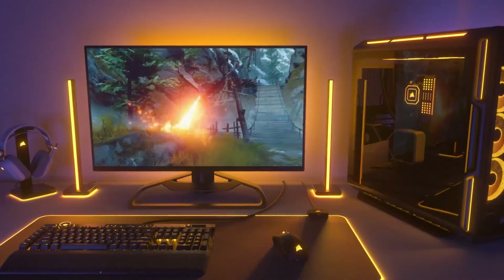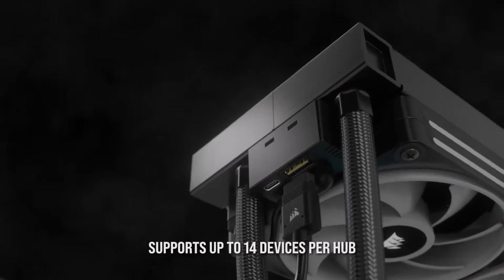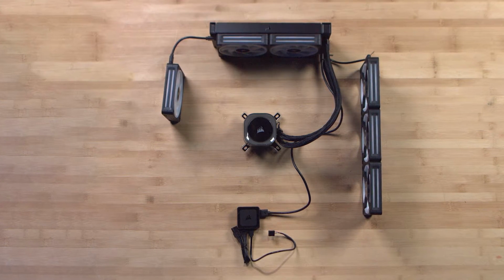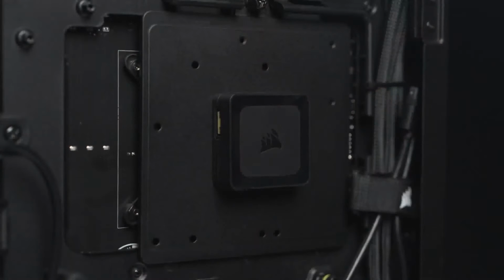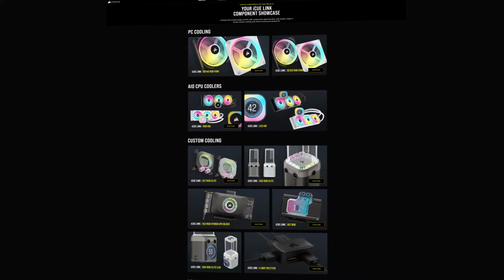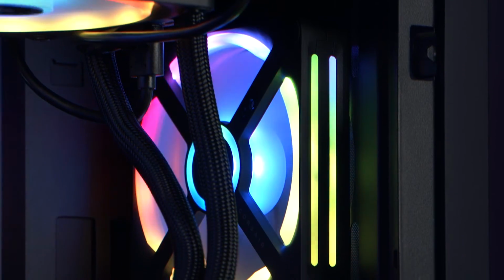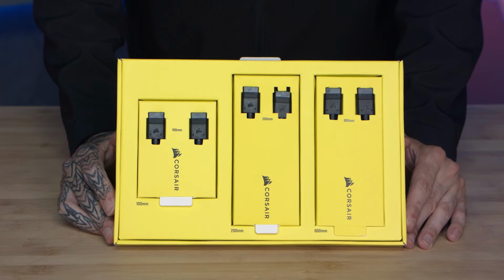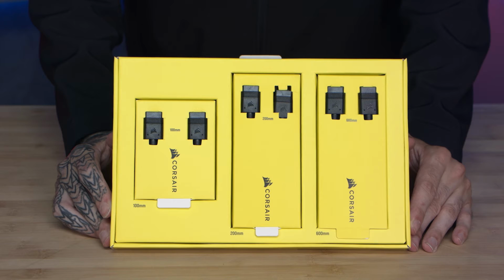Corsair iCUE LINK - Game changing RGB? Should it be in your next build? We find out!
Nikki takes a look at Corsair iCUE LINK. With a range of new products and more on the way, iCUER LINK takes your RGB game to the next level featuring fewer wires, easier installation and even better control and integration through the iCUE app.